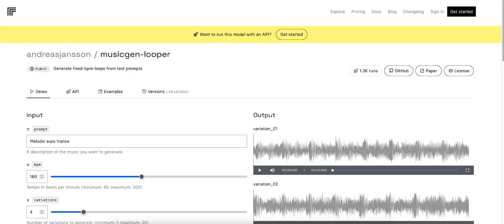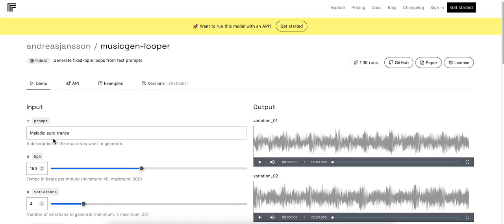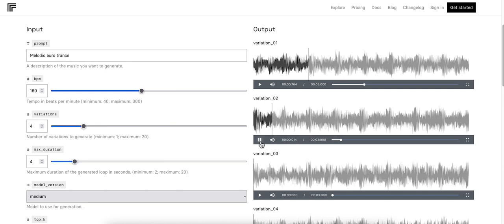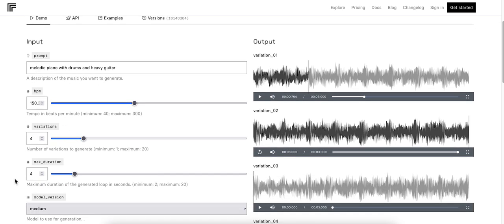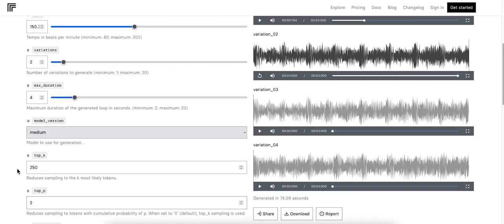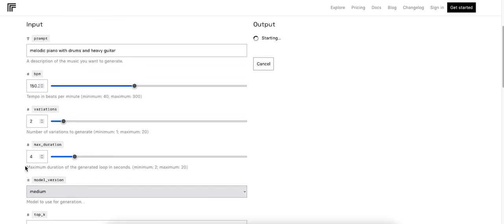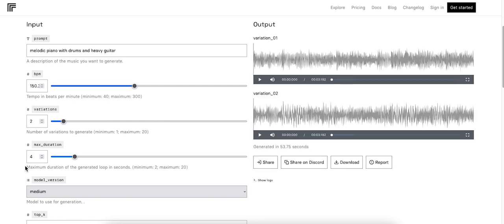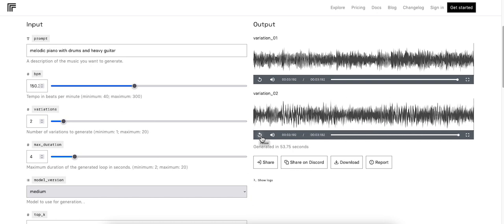MusicGen Looper - Generate fixed-bpm loops from text prompts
MusicGen-Looper

Music is created by inputting the prompt into MusicGen, accompanied by the appended phrase ", {bpm} bpm". Subsequently, BeatNet identifies the beats and downbeats within the composition. An equal number of bars is then extracted from the resulting audio.